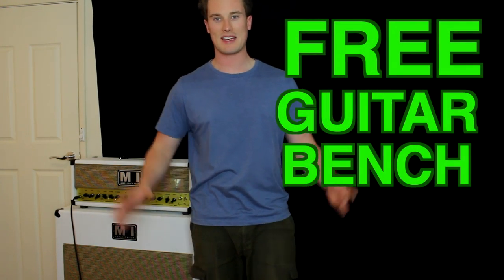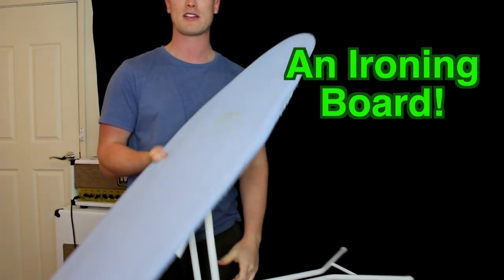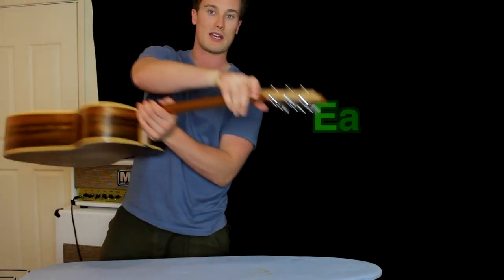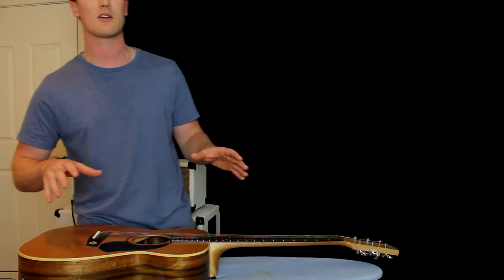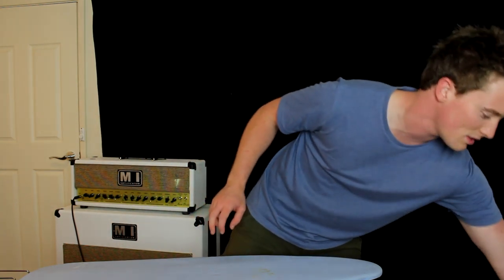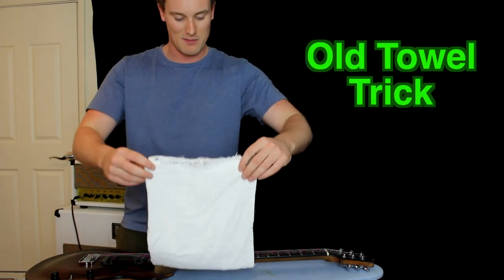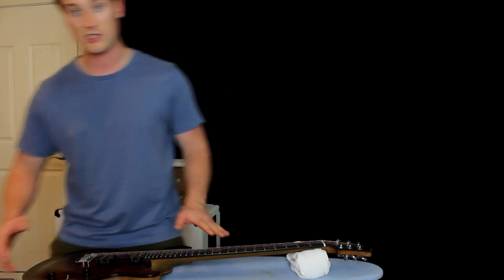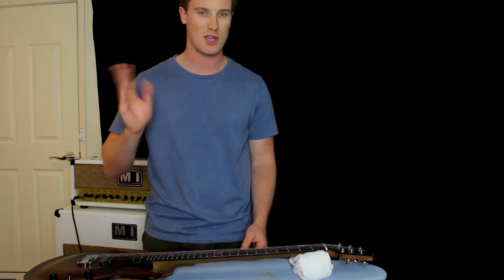FREE Guitar Work Bench??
Hey everyone,
Just a quick video on how to use a FREE Guitar Bench!
I'm sure you have one already!

Pat